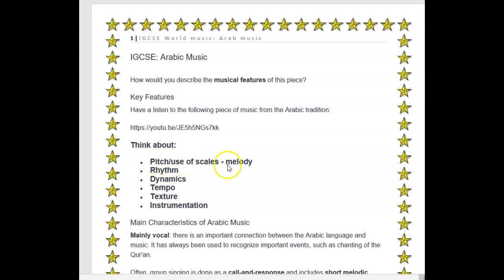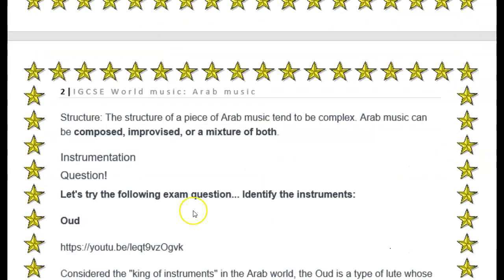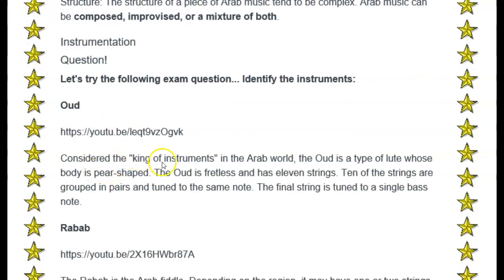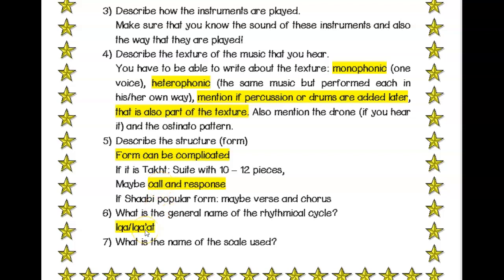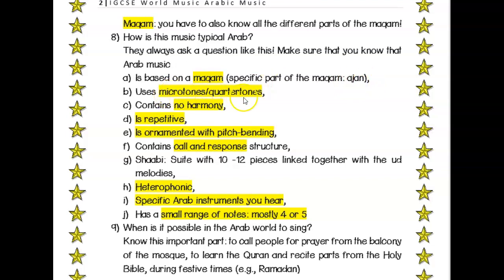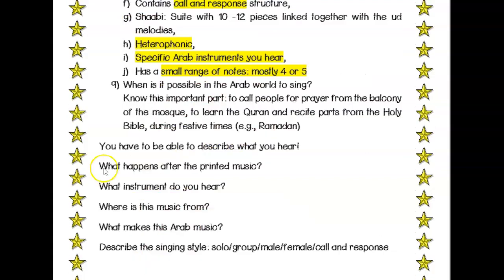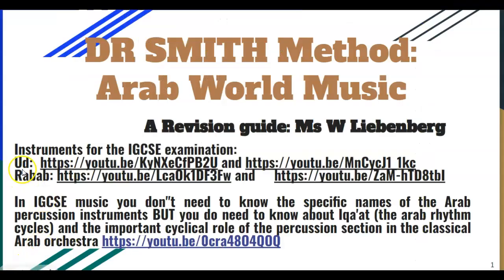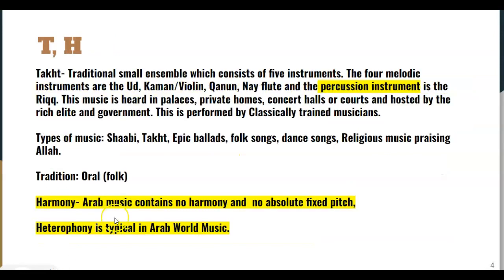IGCSE World Music: Arabic Music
The will help you study your Arabic World Music for the IGCSE Music examination. Make sure that you know: the ud, the rabab, maqam, iqa'at and the DR SMITH method. Good luck with your studies.